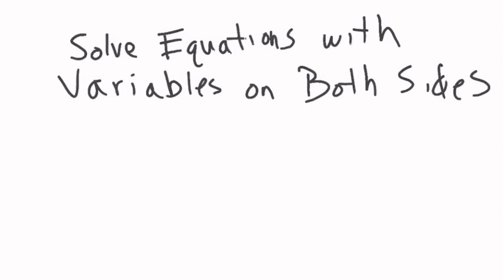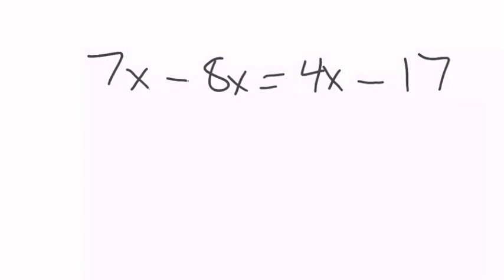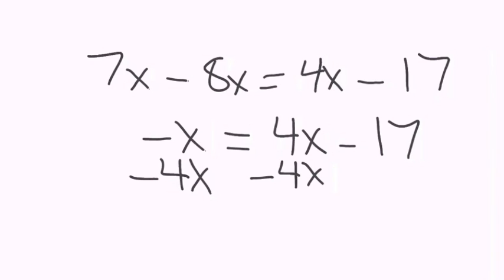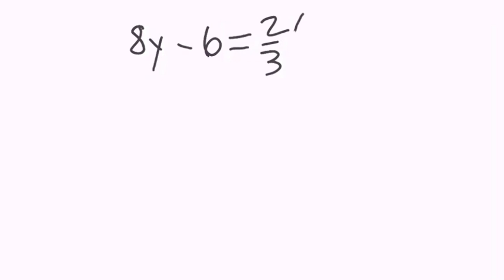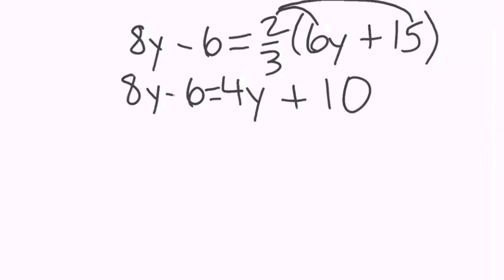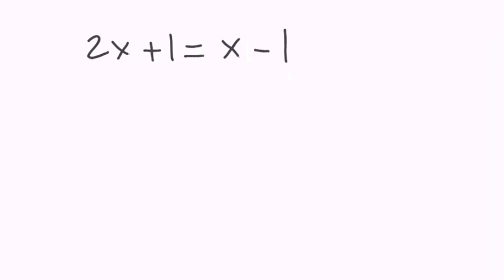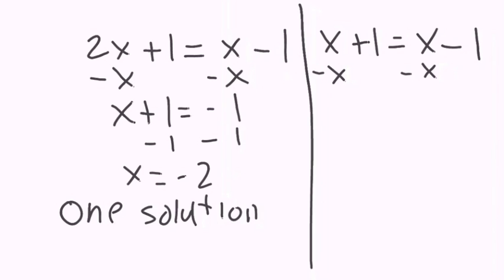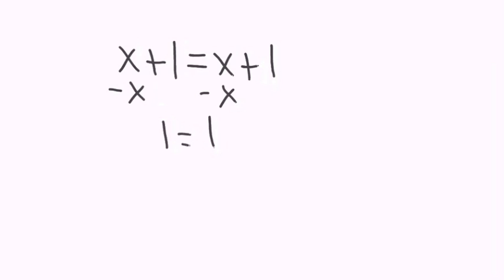Solving equations with variables on each side